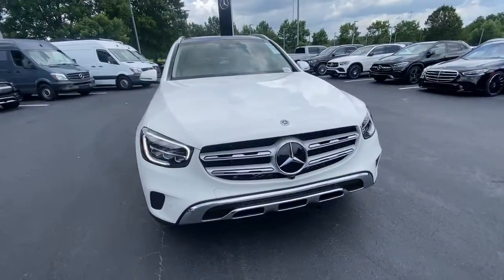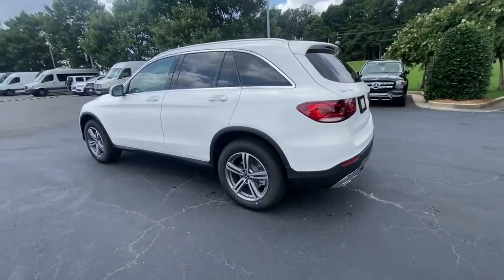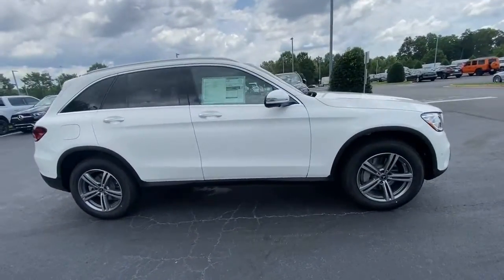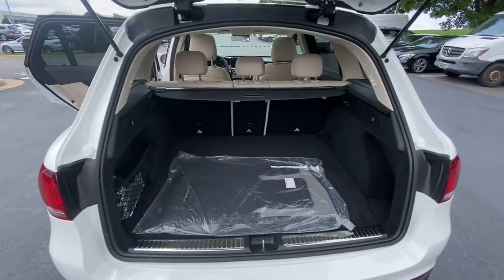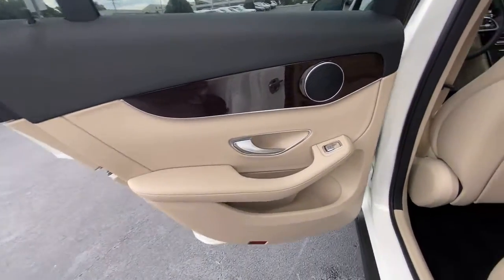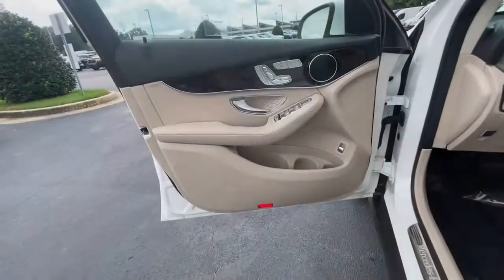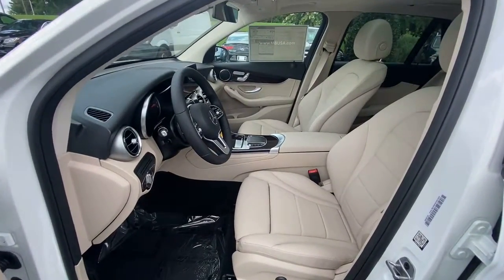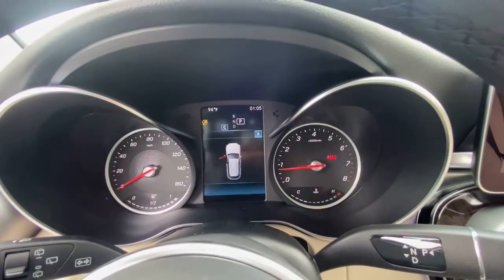2022 Mercedes-Benz GLC Duluth, Lawrenceville, Cumming, Johns Creek, Atlanta, GA M14014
Polar White New 2022 Mercedes-Benz GLC available in Duluth, Georgia at  Atlanta Classic Cars. Servicing the Lawrenceville, Cumming, Johns Creek, Atlanta, GA area.
2022 Mercedes-Benz GLC GLC 300 - Stock#: M14014 - VIN#: W1N0G8DB8NG104216